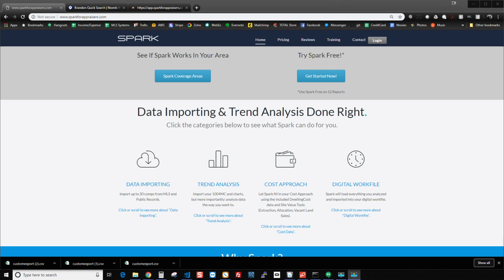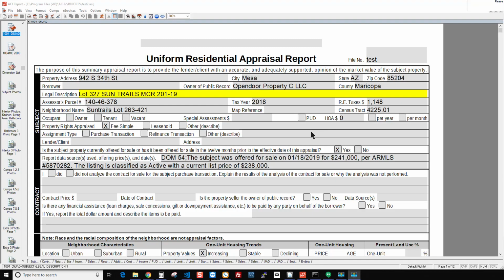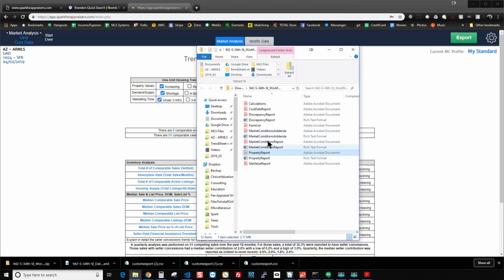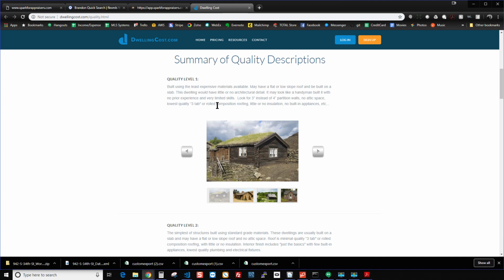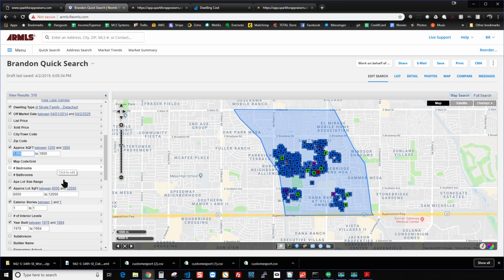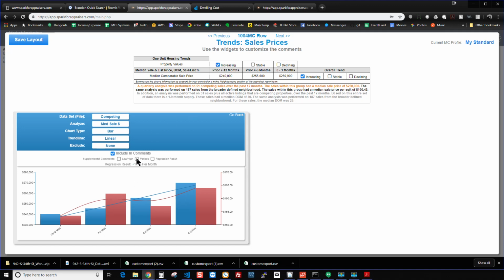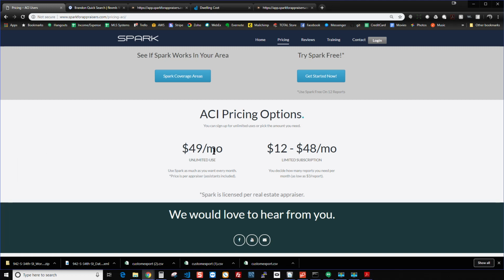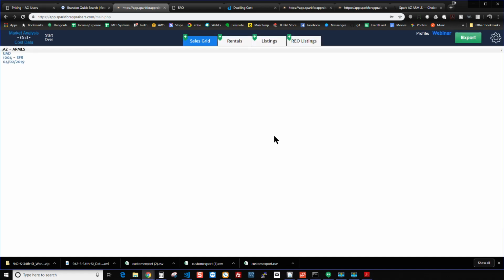Spark: ACI Webinar!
In this training webinar for Spark, see how appraisers using ACI can take advantage of Spark to boost their business!